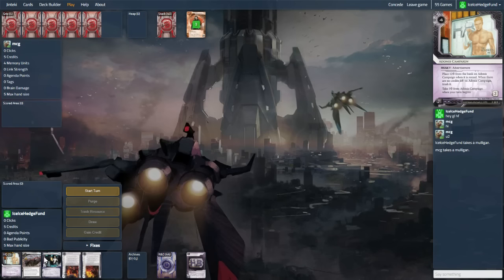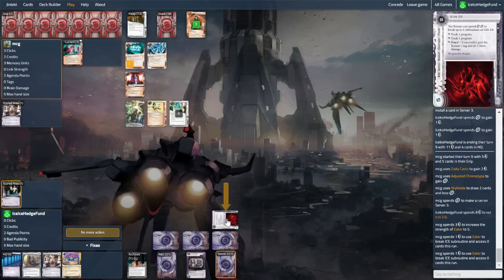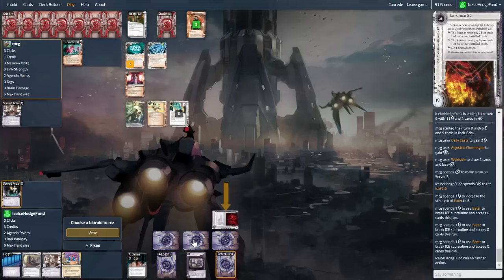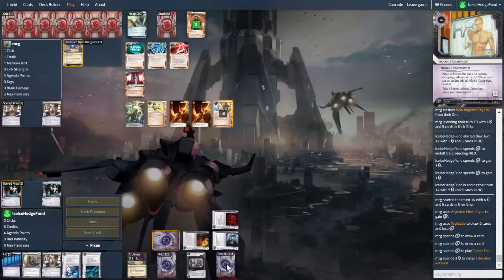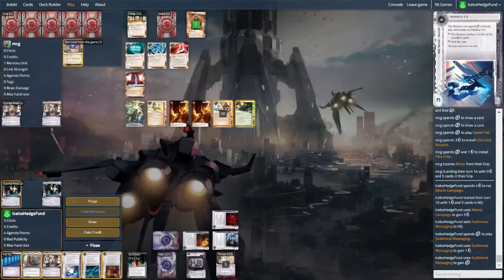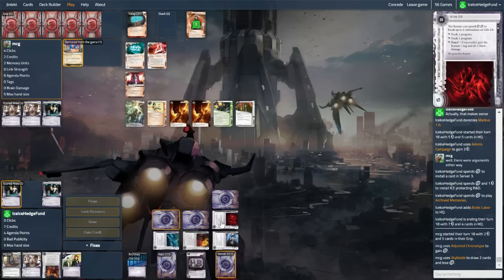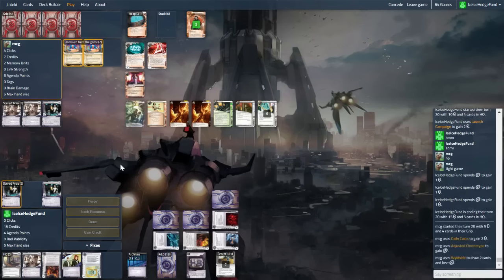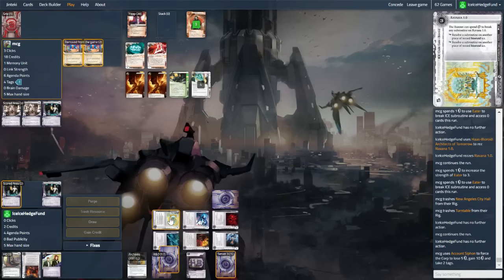Netrunner - Architects of Tomorrow (sabre00001) vs Siphon Whizzard (mcg)